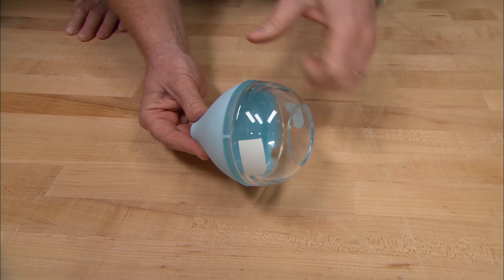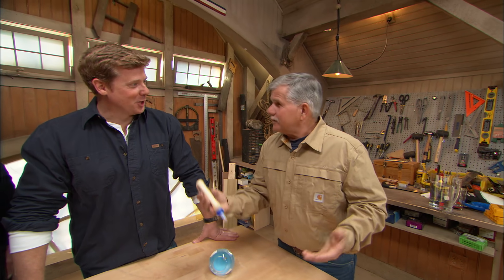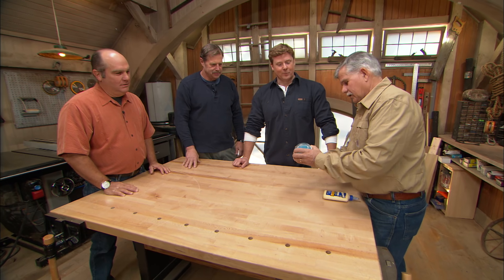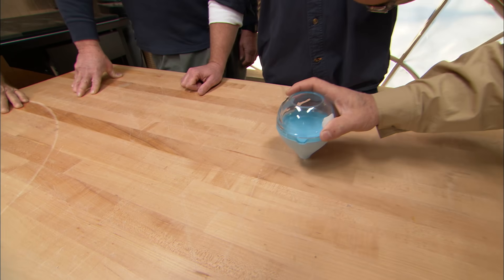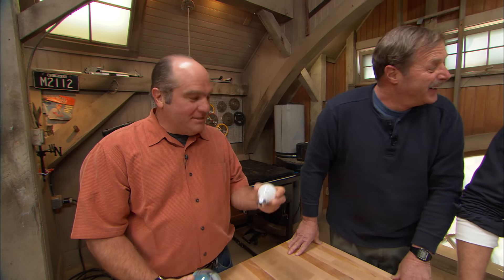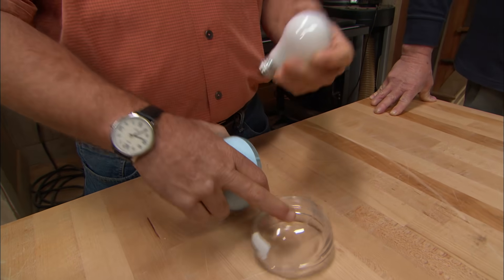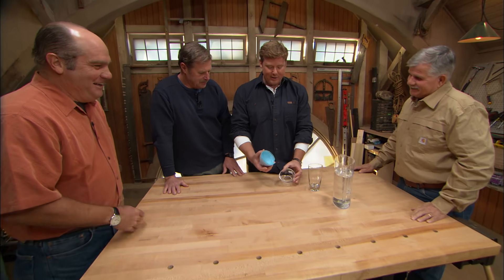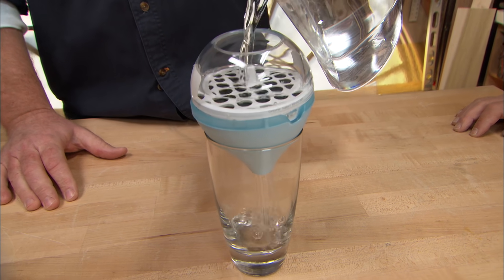Blue Teardrop | What Is It | Ask This Old House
Ask This Old House host Kevin O’Connor shows a blue plastic teardrop, but What Is It?

Resources:
Kevin demonstrated the Every Drop Water Filter, a portable water filter manufactured by Whirlpool.